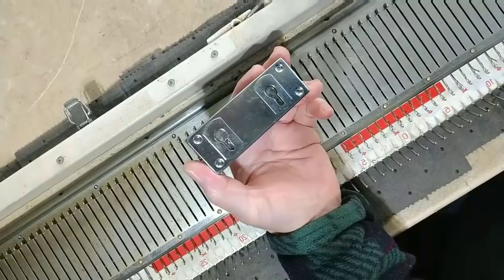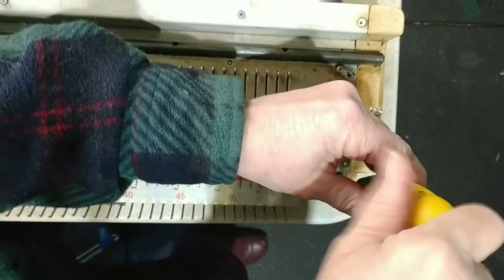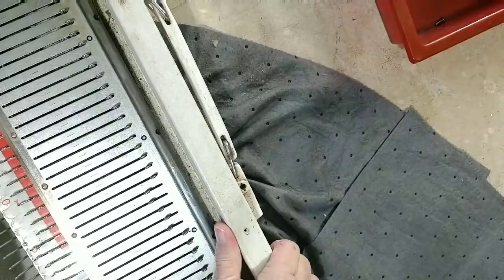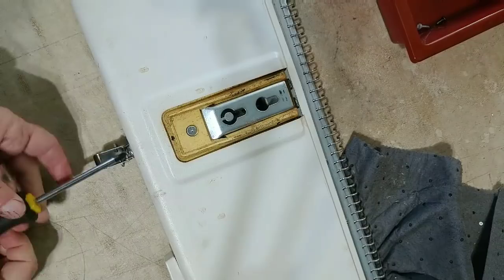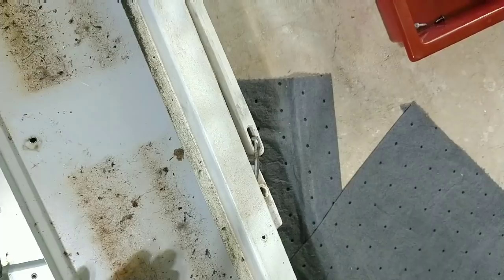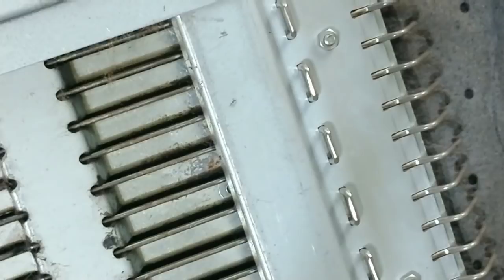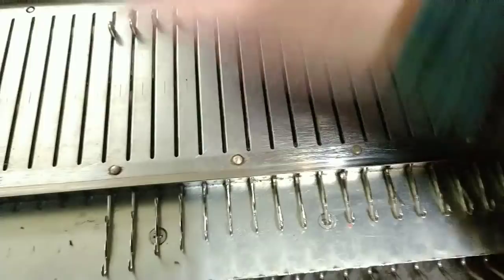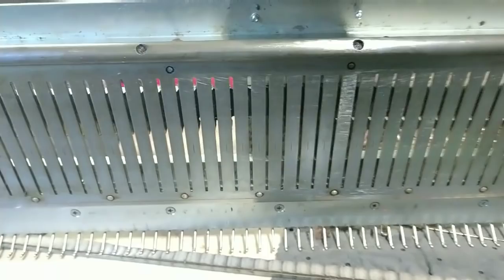Dismantling a Singer/Studio 150 Knitting Machine for Deep Cleaning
Here's how to take both the bed and carriage far enough apart to clean the interior. In the movie, I am preparing for a Marvel Mystery Oil soak but the process is the same if you decide to hand clean with another solution. It is also very much like this for other similar models of knitting machine. In this movie you see Kathryn doing the work. Jack normally does it but we thought you would enjoy seeing the knitter rather than the mechanic undertaking the job.  After the soak is complete, we'll make another movie about finishing the cleaning and re-assembly. NOTE: don't confuse this machine with the LK150 which is a plastic mid-gauge. This is a metal bulky.